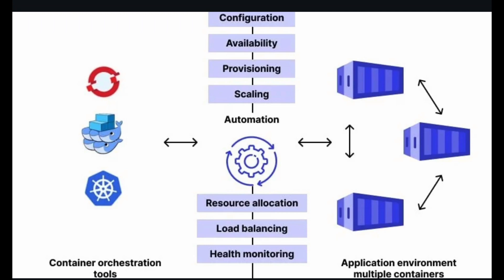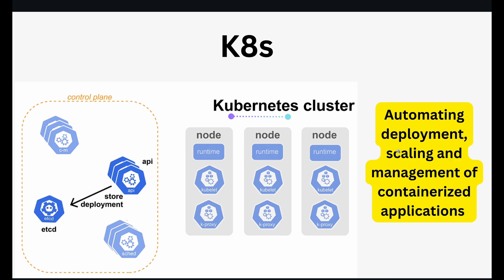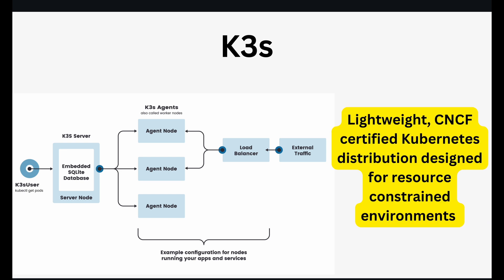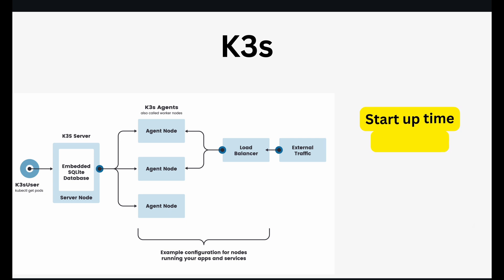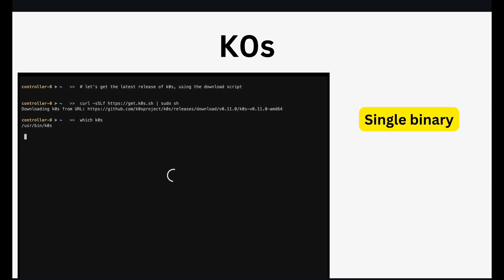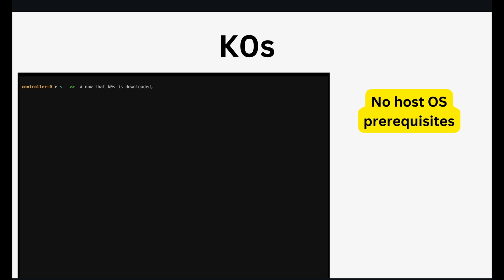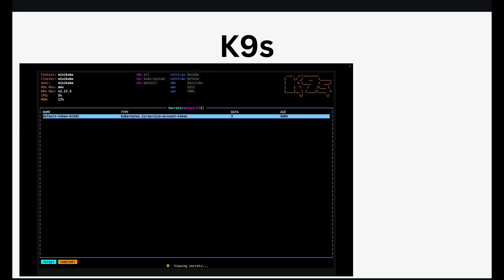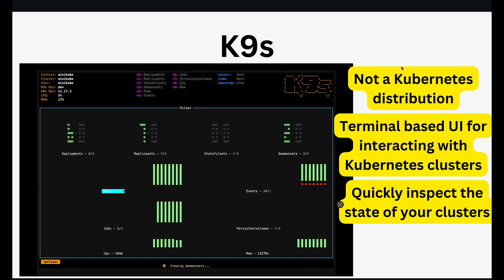Kubernetes Explained: K8s, K3s, K0s, K9s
JKC Tutorials - Kuberenetes | K8s | K3s | K0s | K9s | Kubernetes Deep Dive

Unlock the secrets of Kubernetes with this comprehensive guide! 🚀
Learn and compare K8s, K3s, K0s, and K9s CLI—discover which distribution fits your DevOps workflow.
Whether you're a cloud engineer, DevOps professional, or a beginner in container orchestration, this video covers:

Chapters
00:00 Introduction
00:26 K8s
01:17 K3s
02:06 K8s vs K3s
02:21 K0s
03:26 K0s vs K3s
04:12 K9s